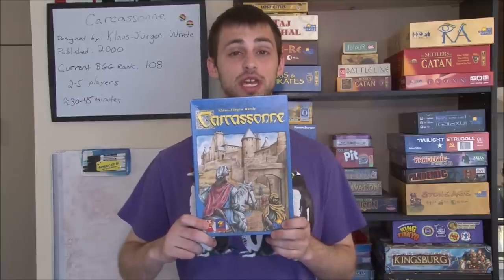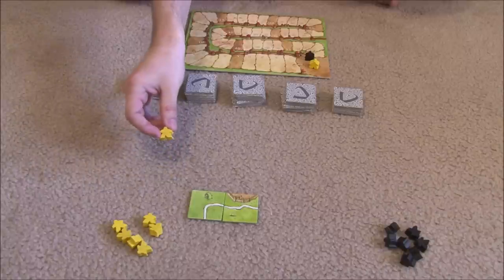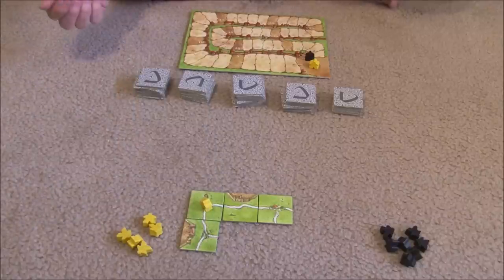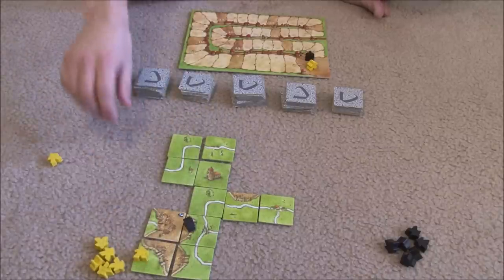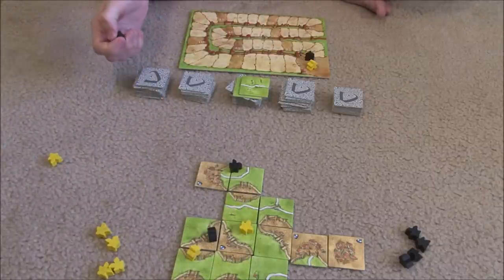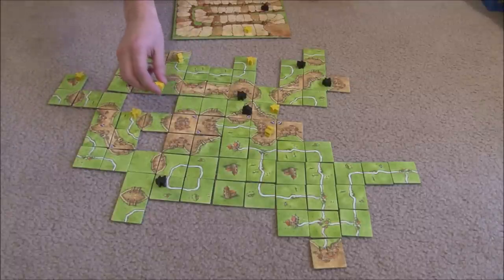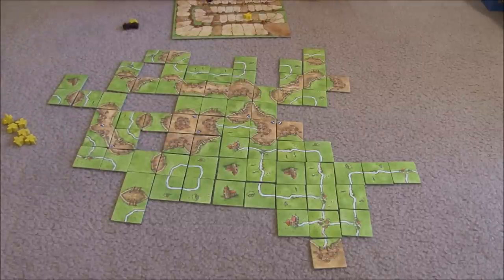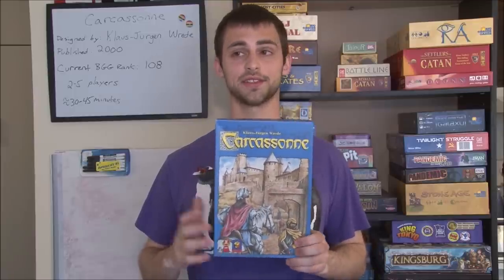Game Fondue Reviews: Carcassonne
Game Fondue takes a look at the very popular Carcassonne.